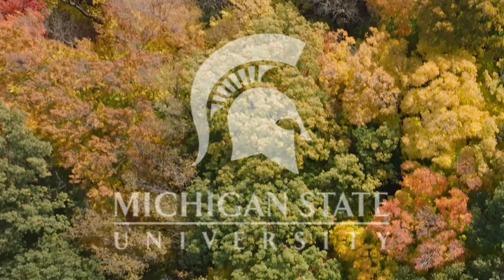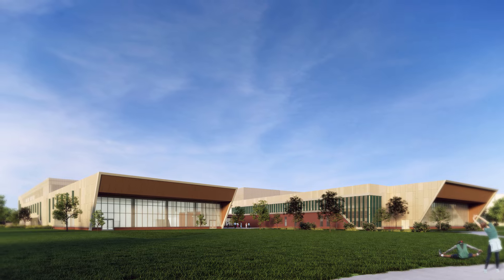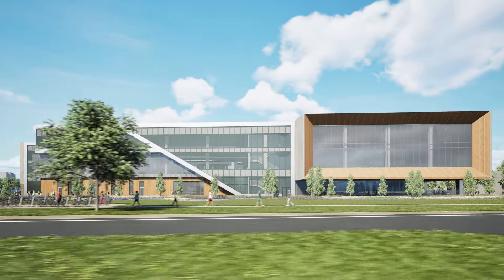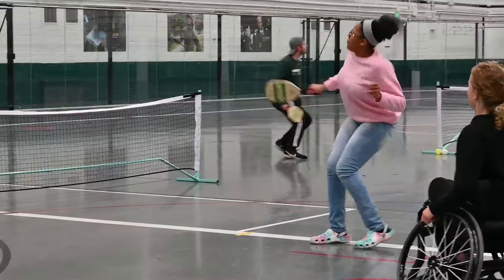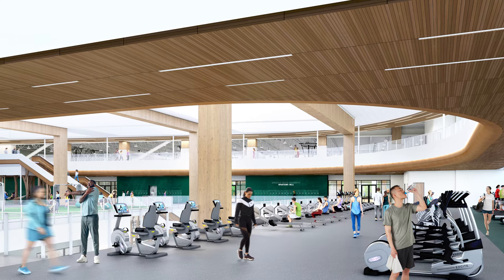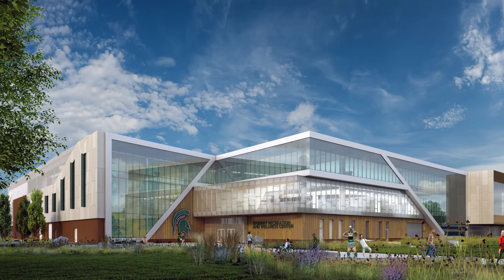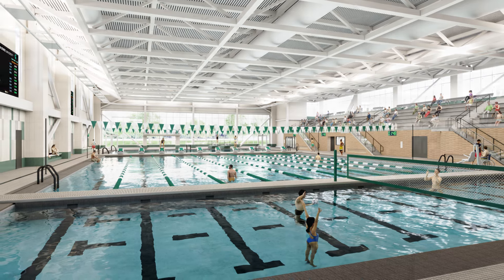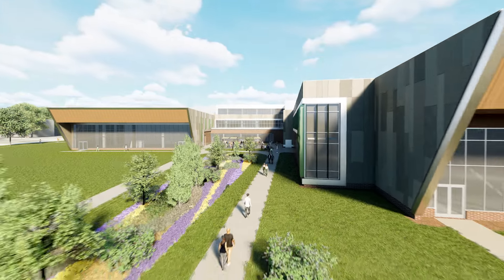MSU Student Recreation and Wellness Center Walkthrough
An animated walkthrough of the upcoming Michigan State University Student Recreation and Wellness Center.

Credit: Moody Nolan